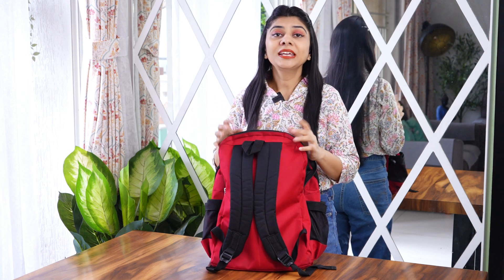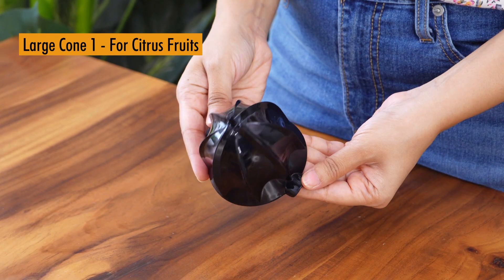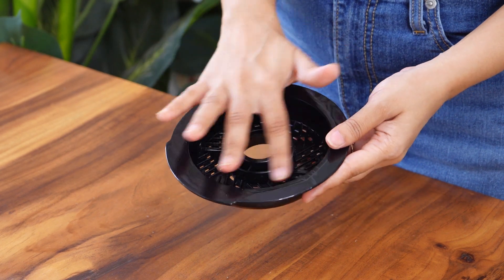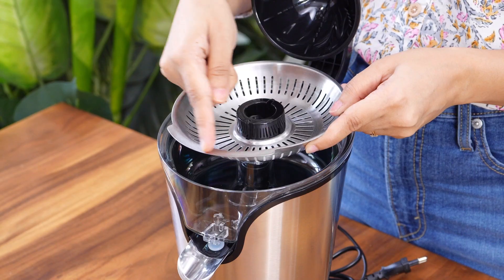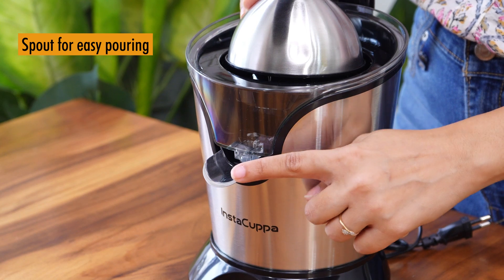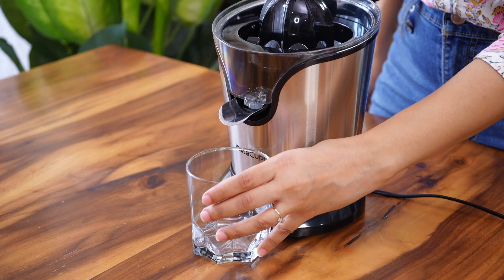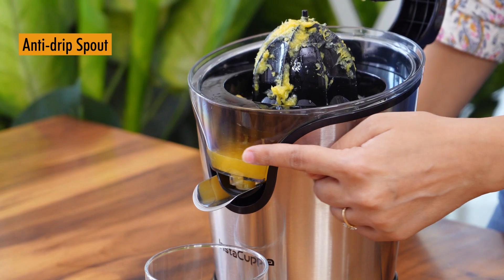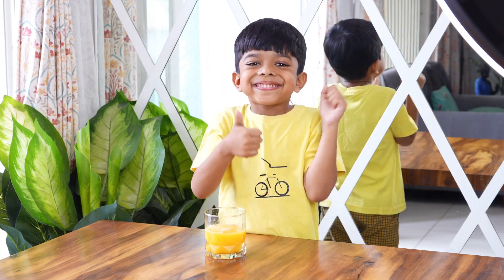"Step-by-Step Guide to Using the InstaCuppa Citrus Press Juicer 🍊 | Perfect for Busy Moms! 👩‍👧‍👦"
To Buy InstaCuppa Electric Citrus Press Juicer:
@InstaCuppa Store ==📦

Discover how to effortlessly make fresh, nutritious juice every morning with the InstaCuppa Citrus Press Juicer! 🍋

🍊 Our 180W copper DC motor is both powerful and quiet, making it the perfect addition to any busy mom's kitchen.

🏠 In this step-by-step guide, we'll show you how to use our versatile juicer with three cone sizes, designed for oranges, sweet lime, lemons, and even pomegranates. 🍎

🍋 With easy operation and quick cleanup, you'll have a full glass of juice in less than 3 minutes.⏰

Plus, our BPA-free, stainless steel design ensures that every glass of juice is as hygienic as it is delicious.

🥤 Watch now and start your day with a fresh burst of energy! 🌞